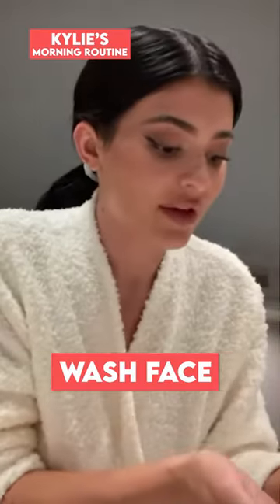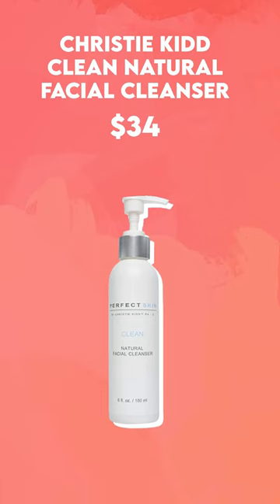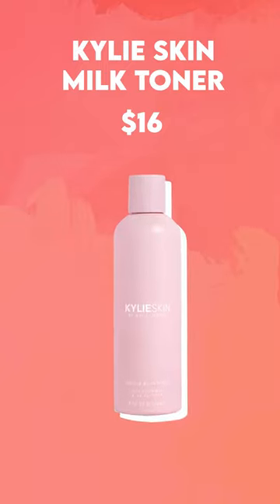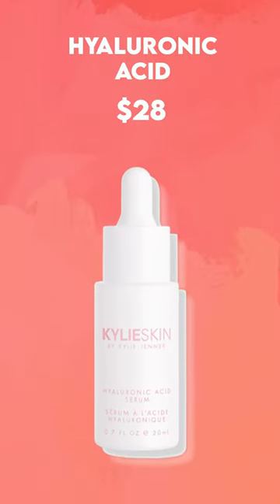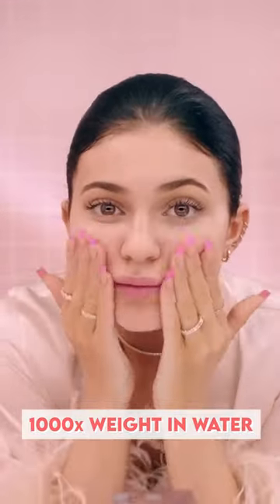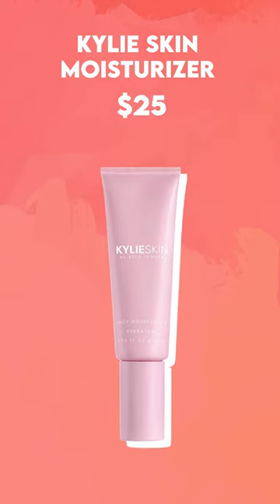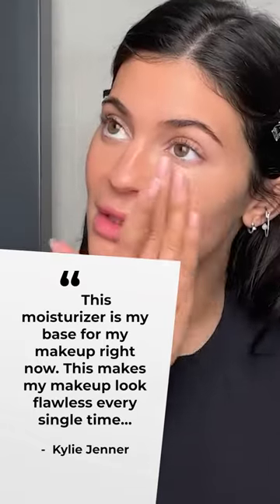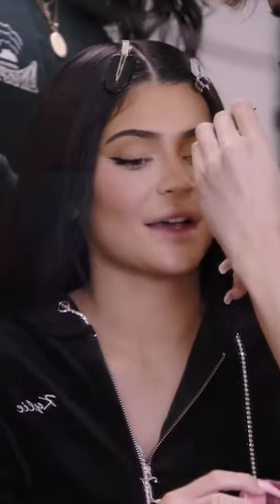Kylie Jenner's skin routine